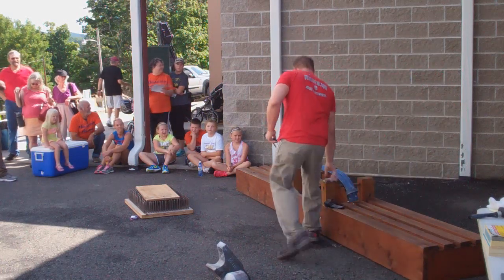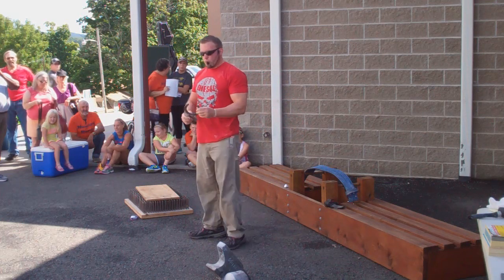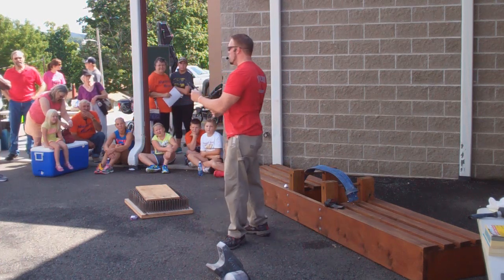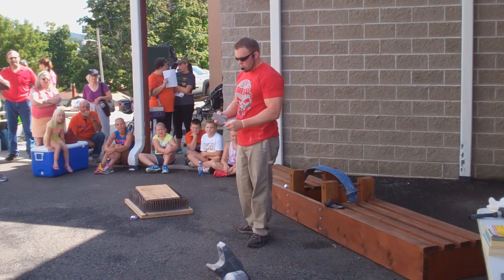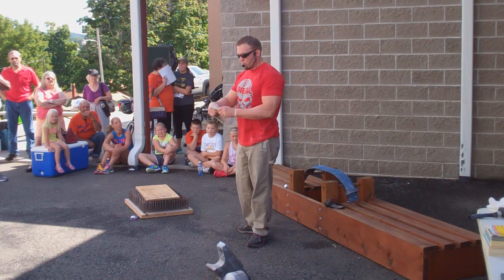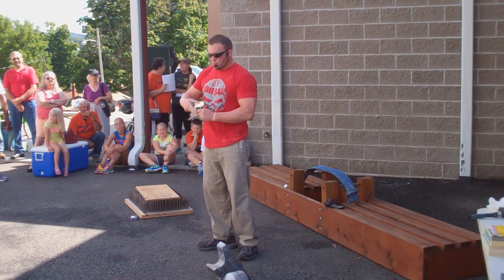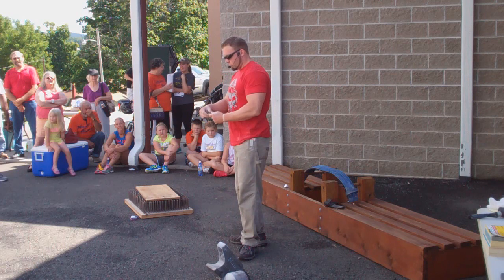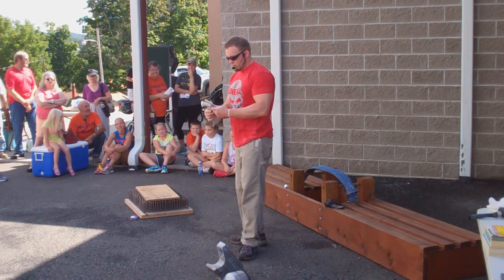Strongman Jedd Johnson - Bending a Horseshoe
Strongman Jedd Johnson Performs at Mason's Hope SuperHero 5K Run/Walk